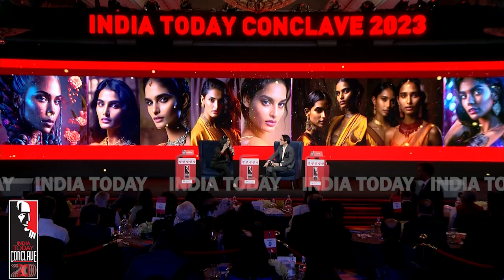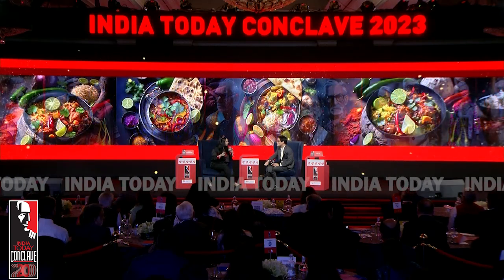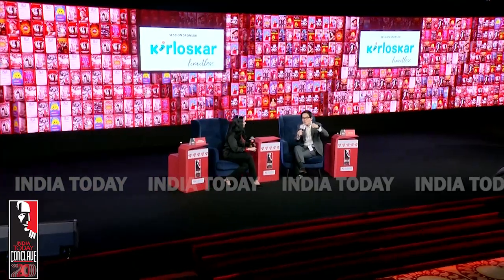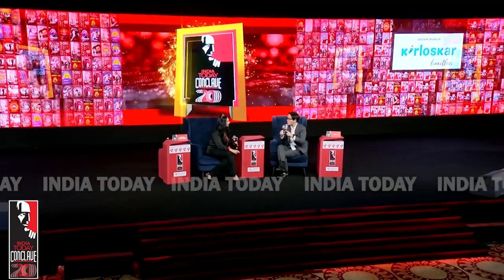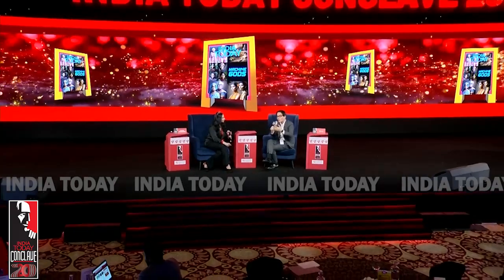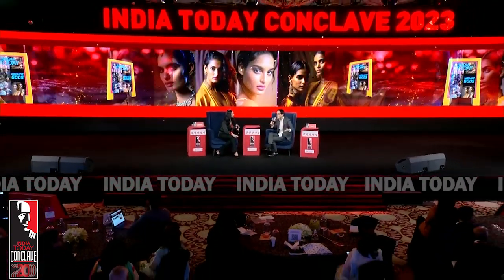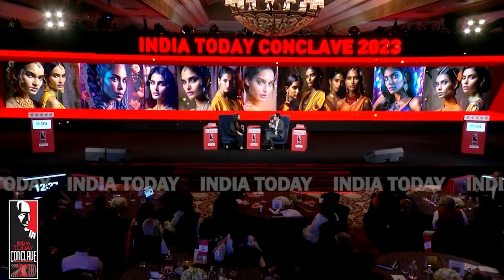Machine Gods: AI Revolution & Future | Ren Ito Interview At India Today Conclave 2023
Watch Ren Ito, COO Stability AI explaint AI and Creation Myths. He tells India Today how to think about the new worlds and beings brought into existence. What to celebrate & what to fear.
Watch India Today Conclave 2023 as exciting innovators, thought leaders, impact creators, policy makers, and path-finders driving change talk to India Today about their vision of the role of ‘New India’ in the new world. With the 20th anniversary edition of the India Today Conclave, India is slated to become a magnetic new centre and it’s stewardship of the G20 this year offers a big opportunity for it to imprint its agenda in an emerging multipolar world. This is the India Moment.